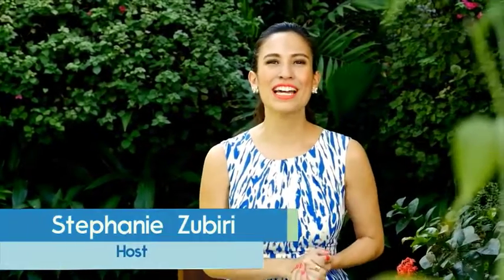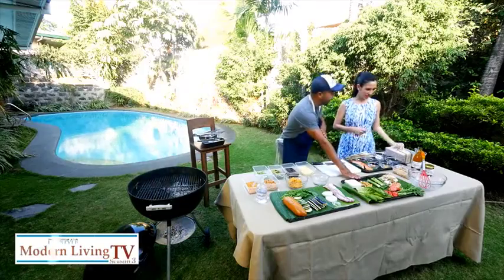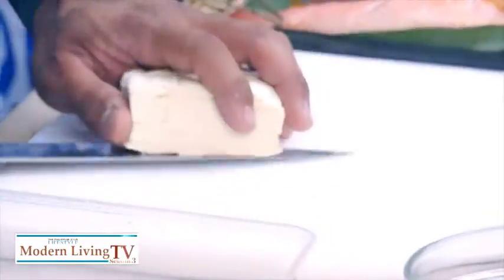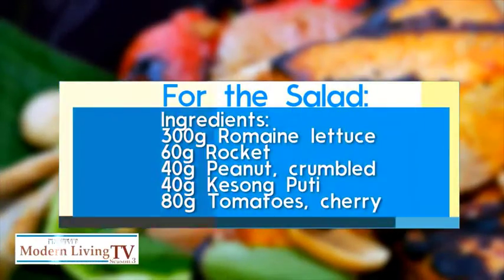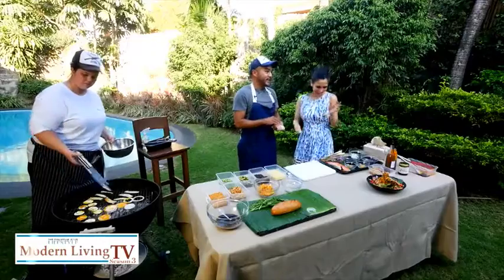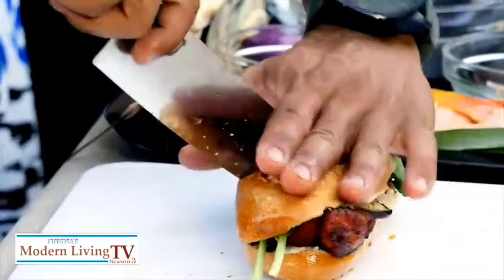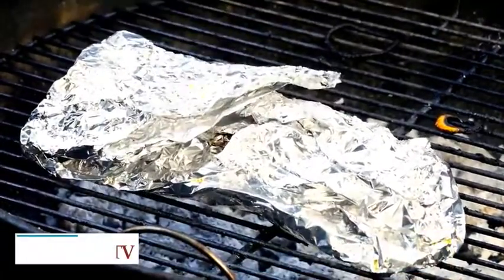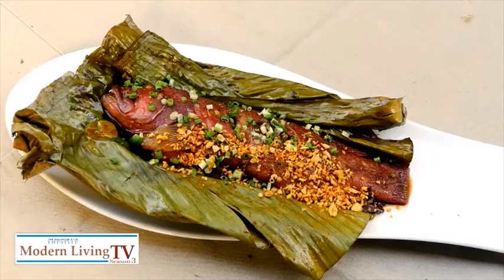Take the party outdoors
Chef JP Anglo shows how the way to a successful BBQ afternoon.